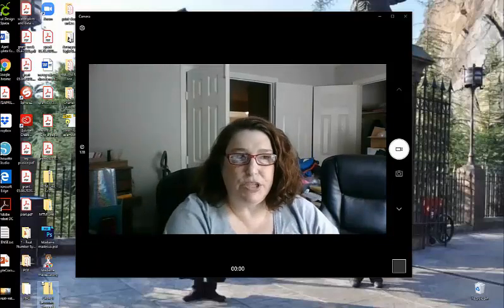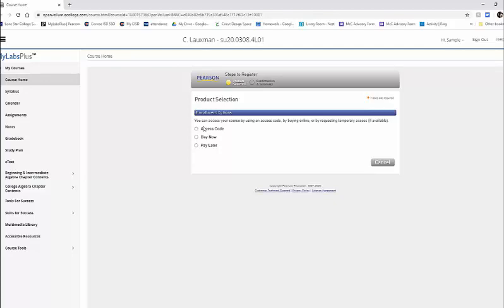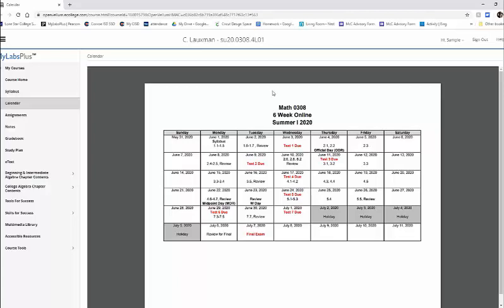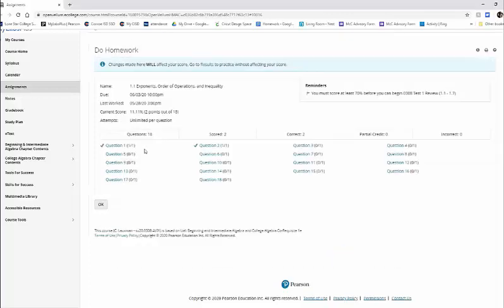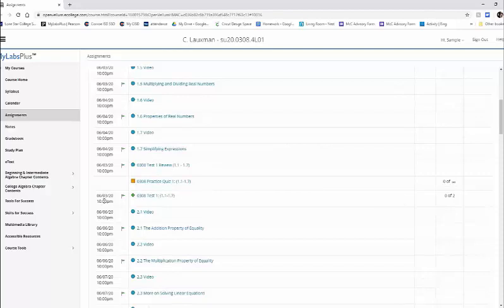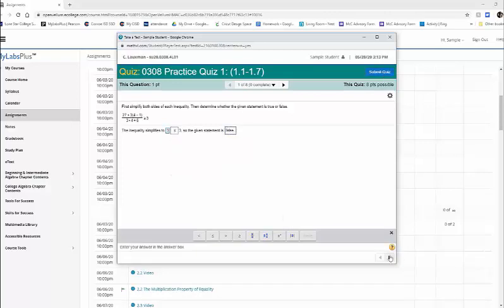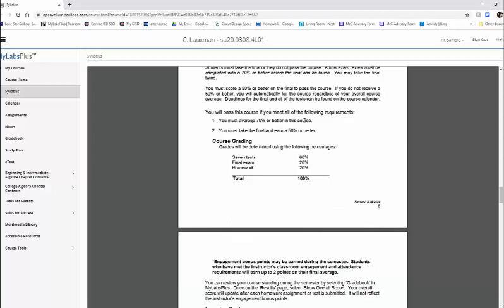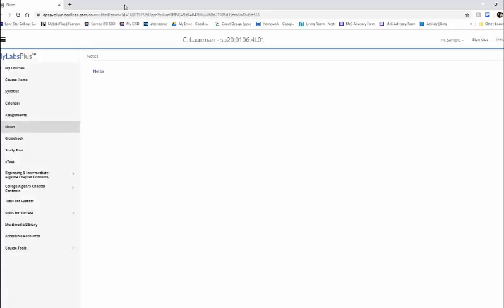math 0308 introduction